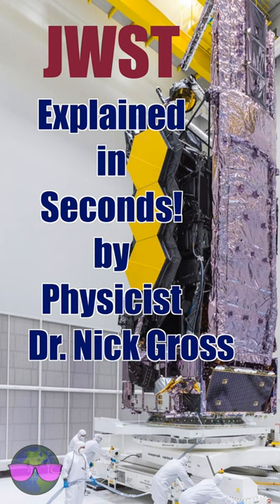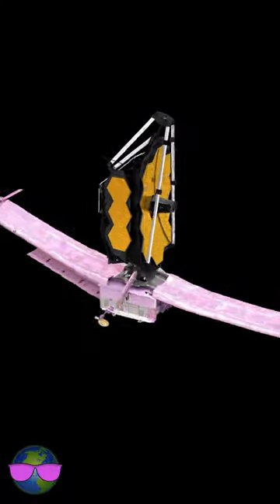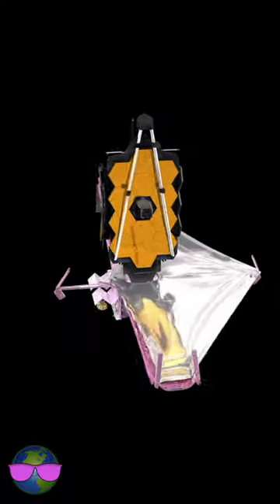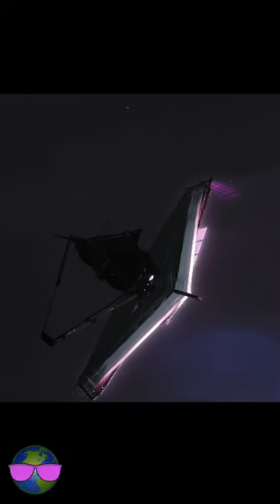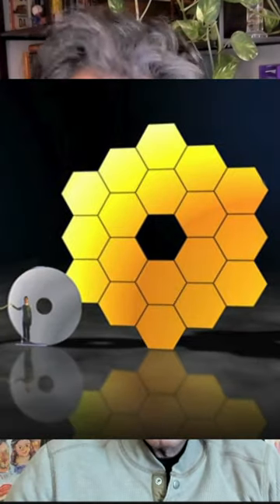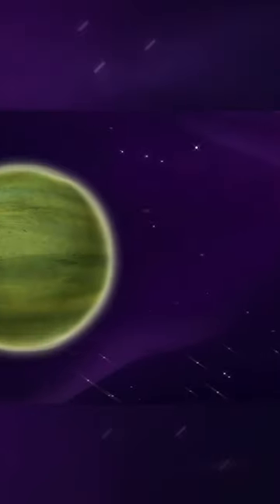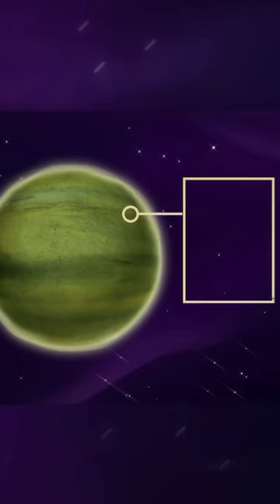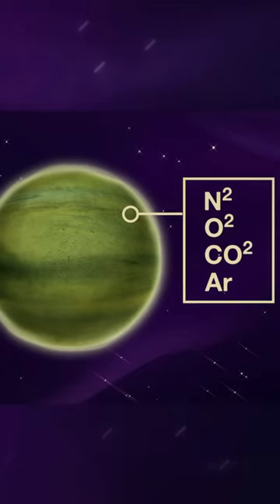Dr. Nick Gross - JWST